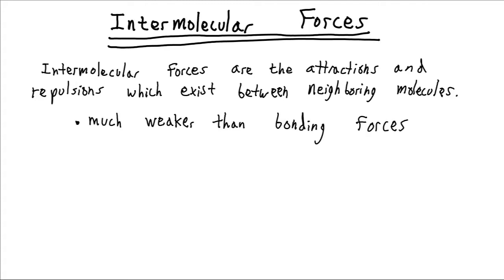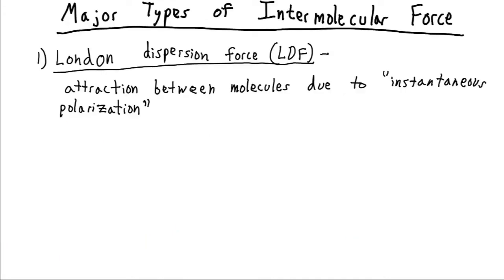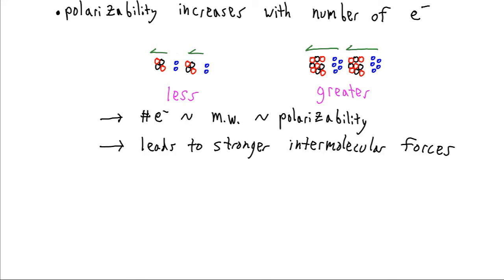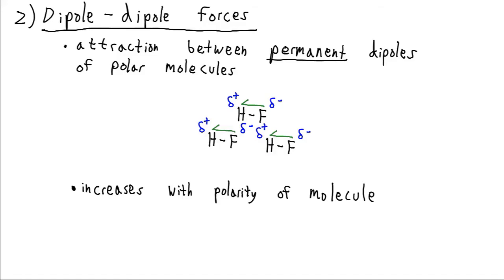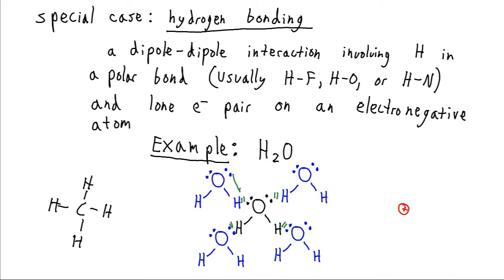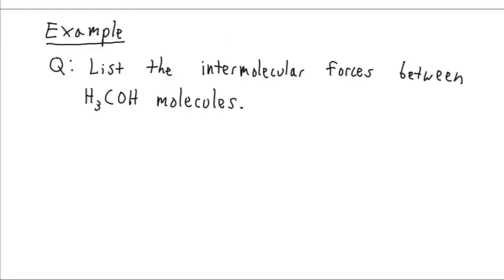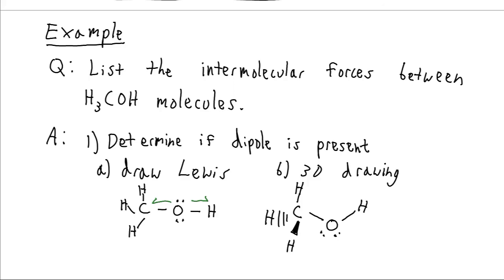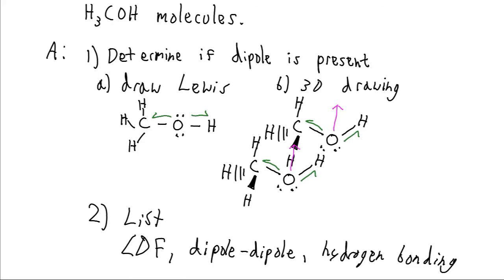Intermolecular Forces - Introduction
Introduction to the four major types of intermolecular force -- London dispersion forces (LDF), dipole-dipole forces, ion-dipole forces, and ionic forces, as well as hydrogen bonding.